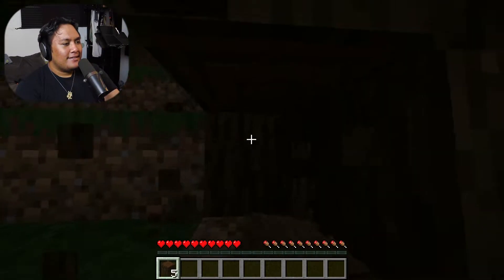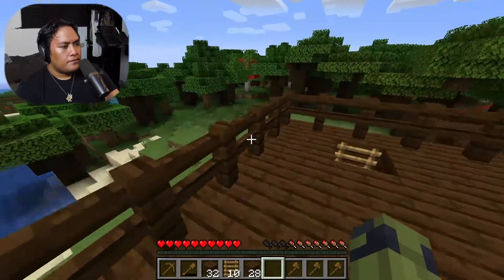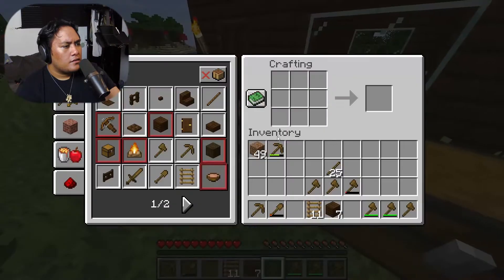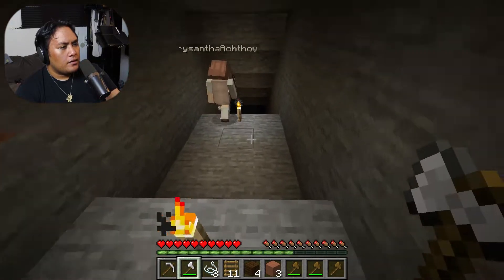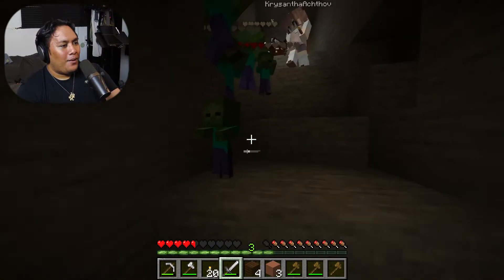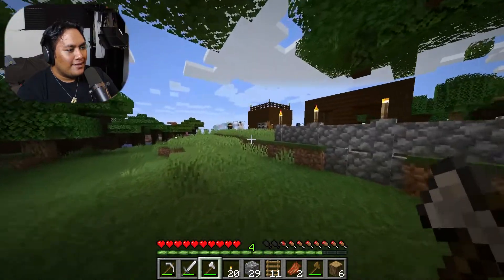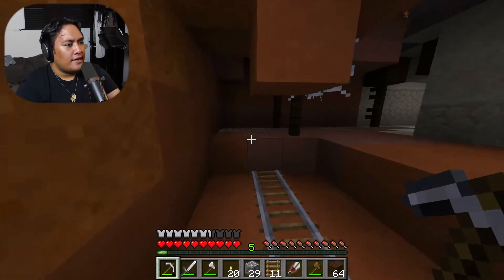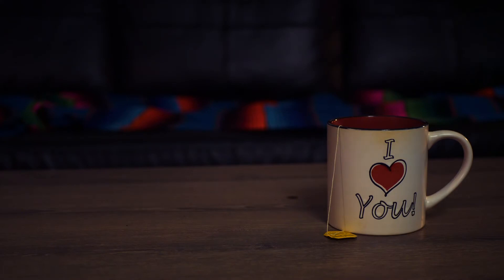Minecraft NOOB WITH PRO FRIENDS! | Minecraft Survival Part 1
Minecraft is pretty fun... I mean... I'm terrible at it but hey, at least my friends can help me learn. lol Minecraft Survival is super fun though.

Websites!